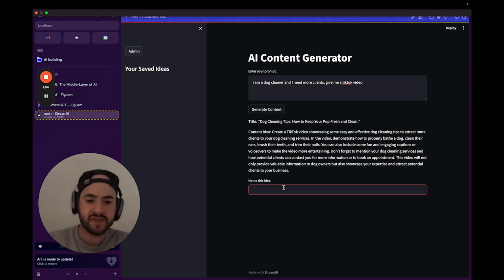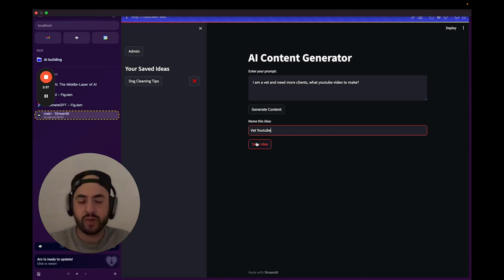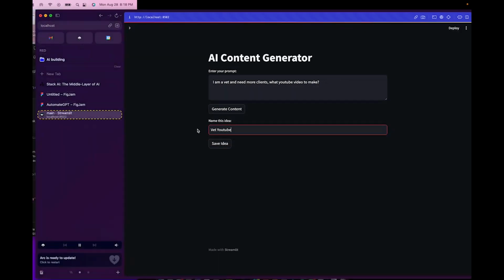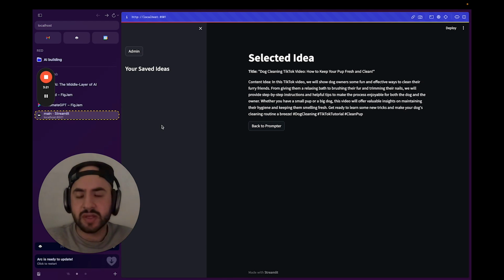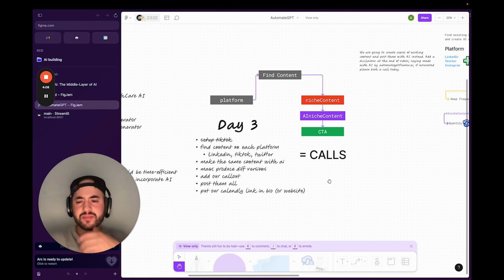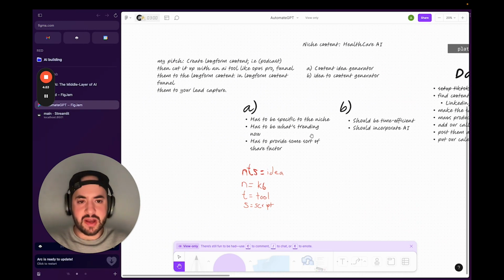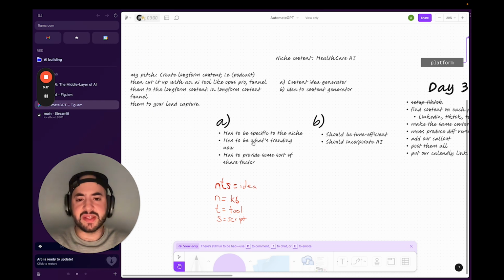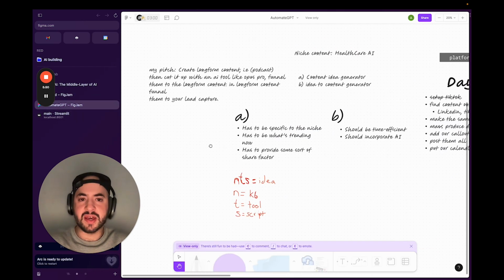Creating an AI Content Generator App - Day 3 of AIAA $0 Challenge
🚀 AI Automation $0 Challenge - Day 3: Unveiling Our Game-Changer! 🚀

Welcome back to Day 3 of our AI Automation $0 Challenge! Today, we're thrilled to showcase our innovative tool that's set to revolutionize the way businesses generate content.

🔹 What's New Today?

Discord Community: Join our vibrant community of AI enthusiasts and innovators. Dive into discussions, share insights, and get exclusive updates.
Streamlit Integration: Discover the power of Streamlit, the backbone of our tool.
Powered by StackAI: Our tool is seamlessly integrated with StackAI, ensuring top-notch content generation. Explore StackAI
🔹 Catch Up on the Challenge!
Missed the previous days or want to revisit them? Check out the full playlist here: AI Automation $0 Challenge Playlist

🔹 Why This Challenge?
We embarked on this journey to prove that with the right tools and innovation, you can achieve groundbreaking results without spending a dime. Our AI-driven tool is a testament to that!

Together, let's redefine the boundaries of AI automation! 💡